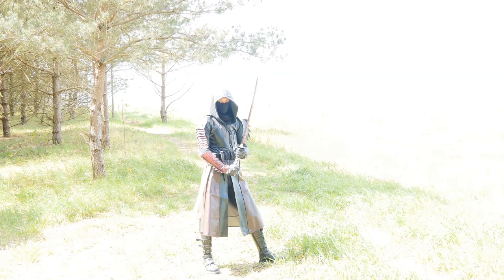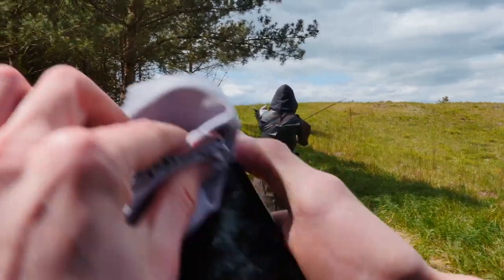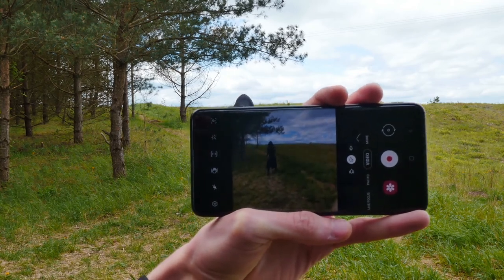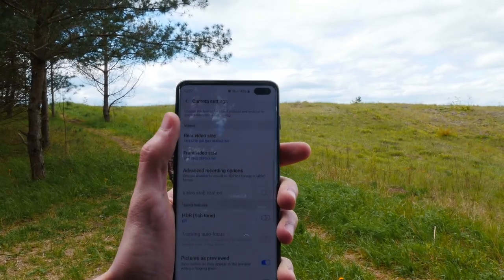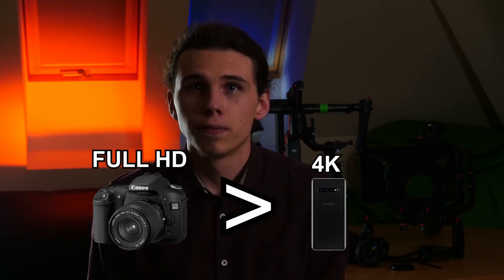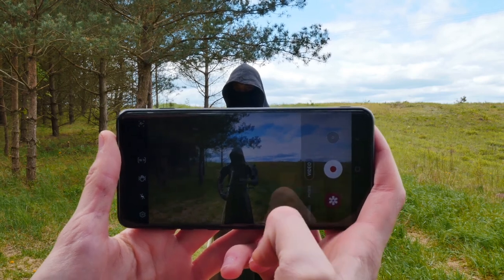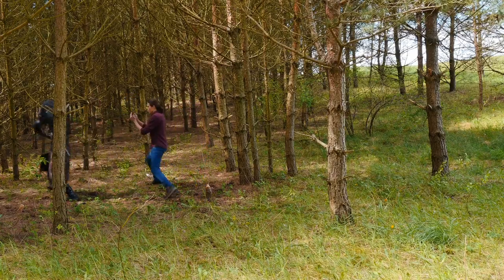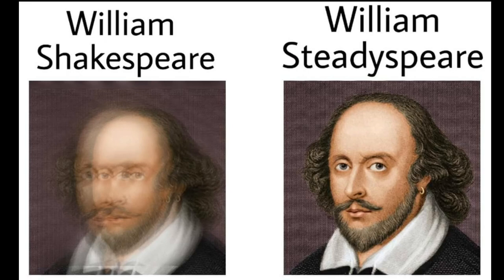Make movies with your mobile. Part 1: Shooting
You certainly know that you can make movies with you smartphone, but do you know how to do it in a right way? Young participants of Erasmus+ project “Old and new Europe – art as a key to understand social and political transformations” will use this technique to share their knowledge and impressions about artworks and history with their mates from Poland, Portugal and Italy.
This is the 1st part of our tutorial, follow us to learn more - how to edit movies, act, animate, and what are important legal issues.

Project partners: Istituto comprensivo Folignano-Maltignano, Universita di Teramo, Agrupamento de Escolas de São Bruno (Caxias) and Stowarzyszenie Na Rzecz Edukacji Dzieci i Rozwoju Obszarów Wiejskich WROTA.